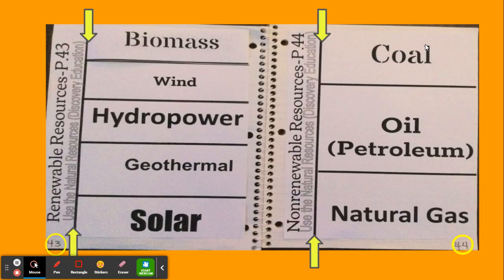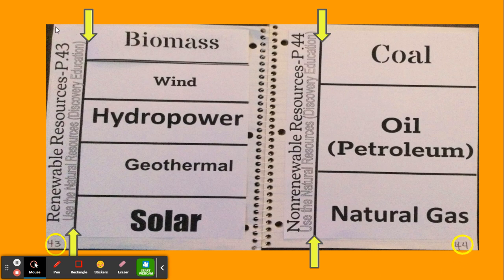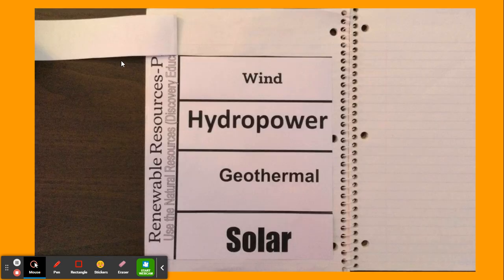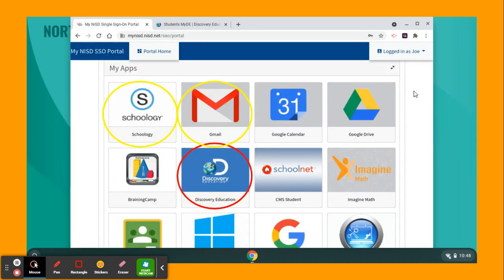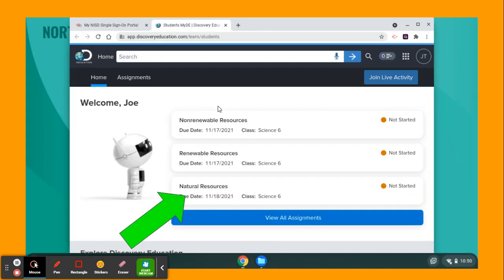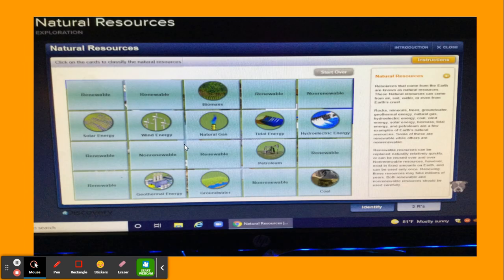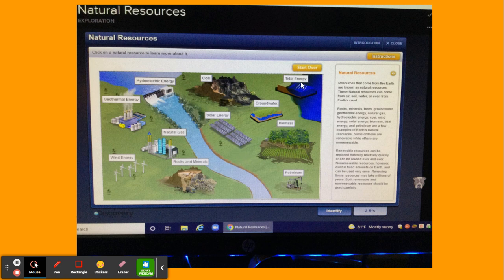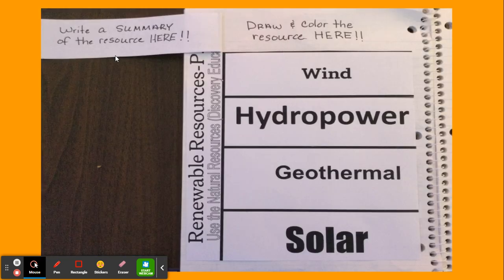Assignment Explanation: Nov 17, 2021